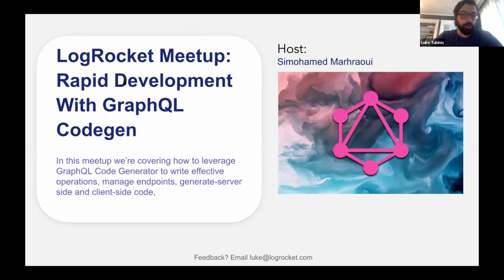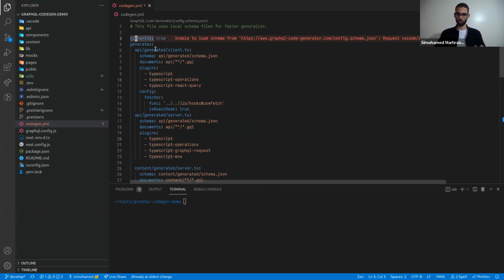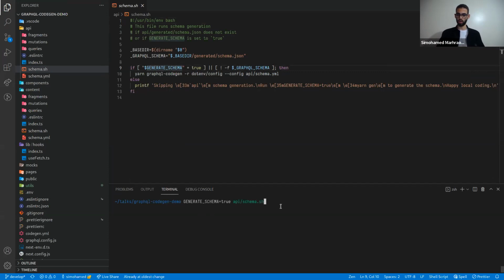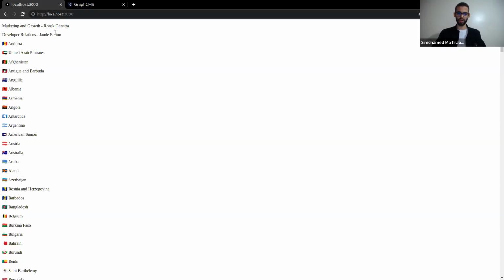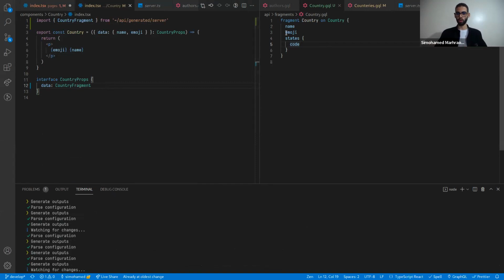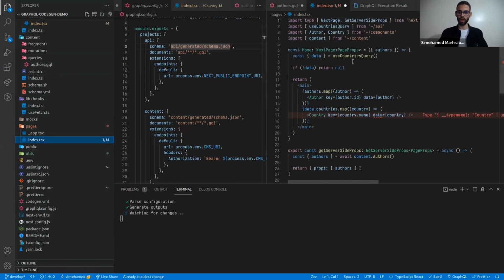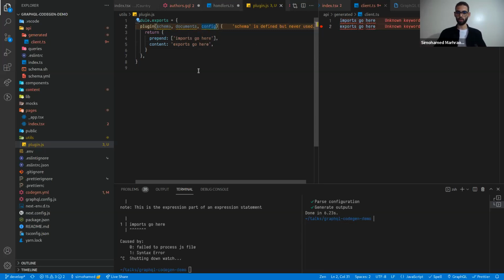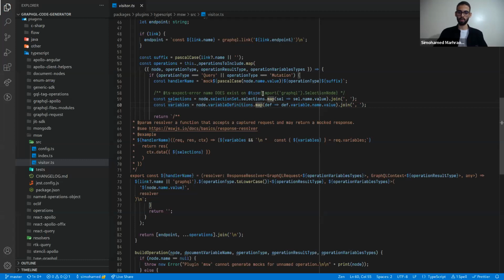LogRocket GraphQL Meetup: Rapid development with GraphQL Codegen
In this meetup we did a deep dive on how to leverage GraphQL Code Generator to write effective operations, manage endpoints, generate-server side and client-side code, and much more.